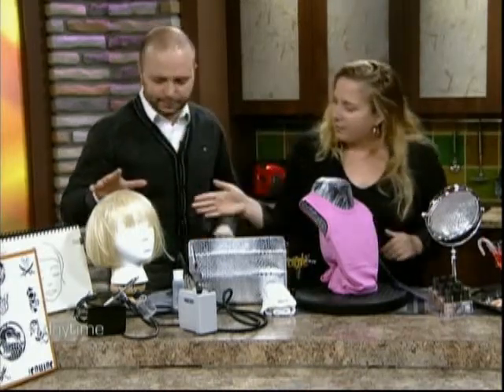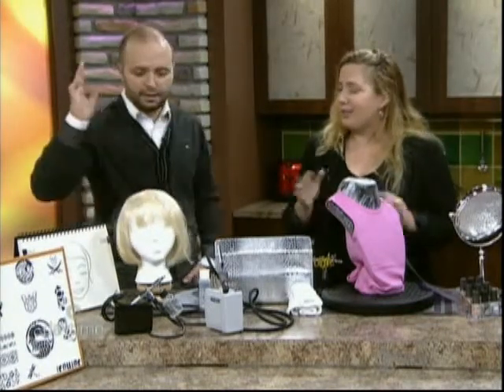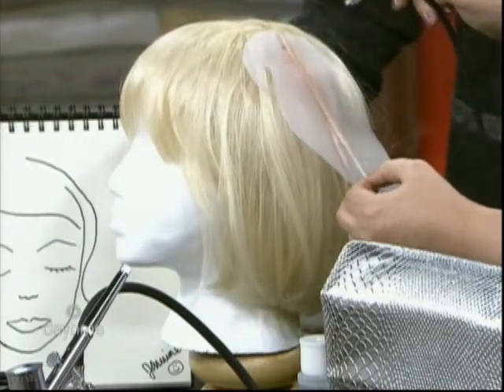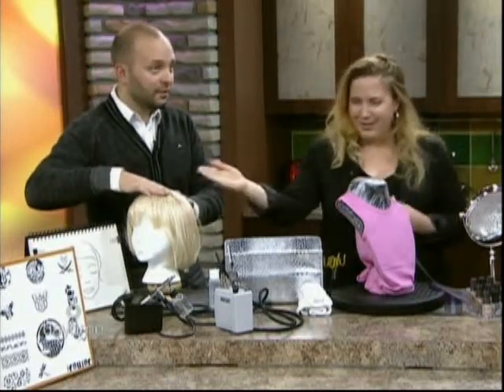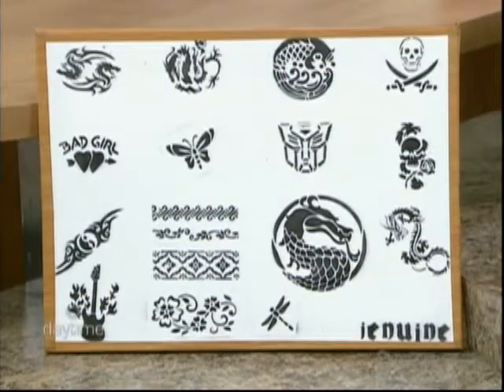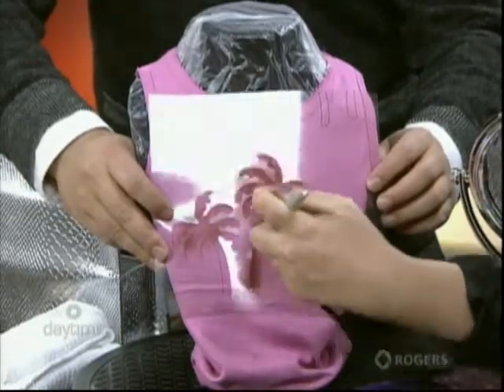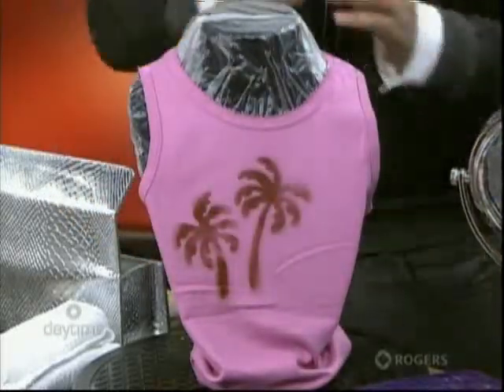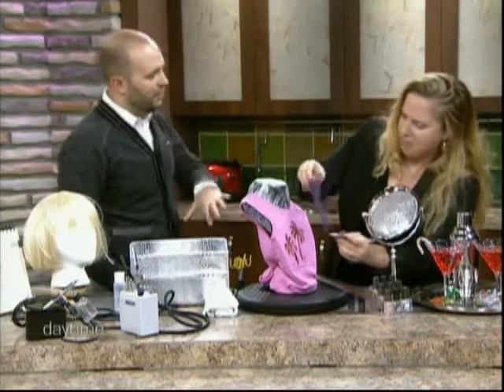Demonstrating Airbrush Uses on TV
JenuineAirbrushTan's shared video file.
This is an airbrush demo on Daytime York Region with the one and only Jeff Moore.
This segment shows airbrushing temporary highlights, temporary tattoos and personalizing clothing.
Check us out on Twitter and Facebook for special offers for our Airbrush Experience Package.
Plus if you are a Martini lover check out our recipe for the Holiday Cran-tini! Yummy!